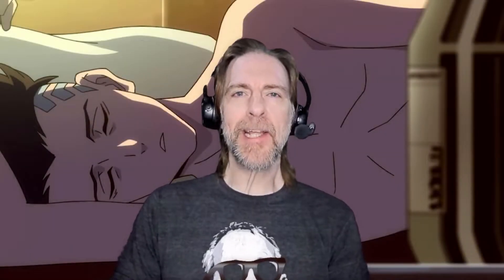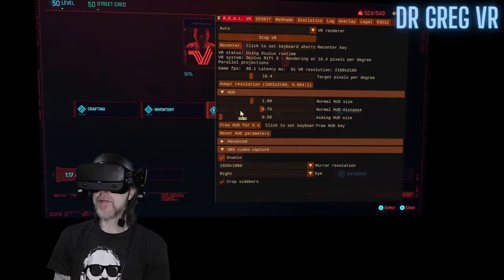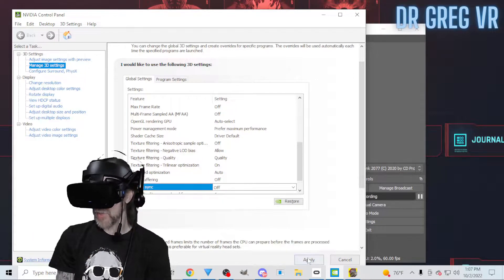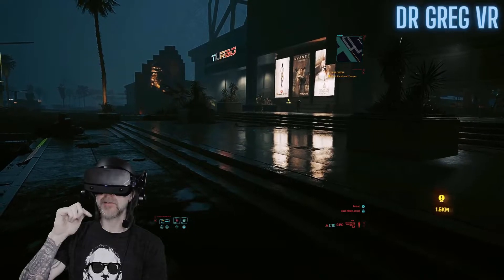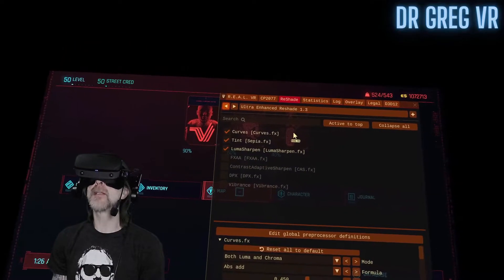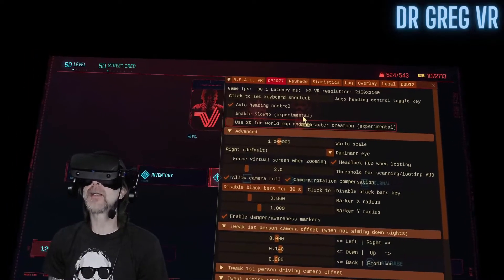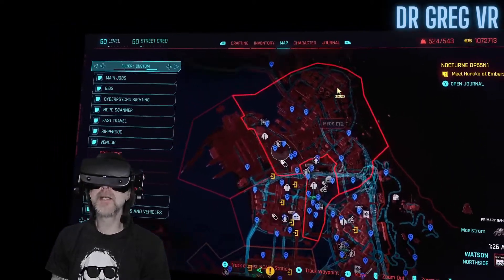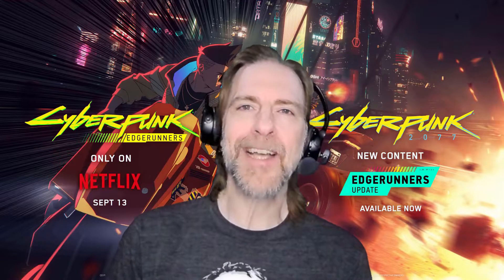CYBERPUNK 2077 VR / TROUBLE SHOOTING R.E.A.L. VR MOD / HUD FIX, FPS LOCK FIX.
OK so after releasing the How to VR Cyberpunk video I got some questions and issues some people were having so I though I would address them here. We are trouble shooting the R.E.A.L. VR mod and looking at how to do the HUD fix and FPS lock fix.